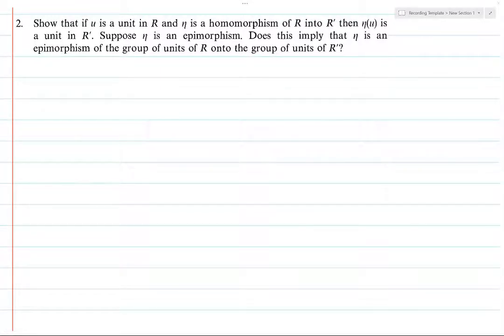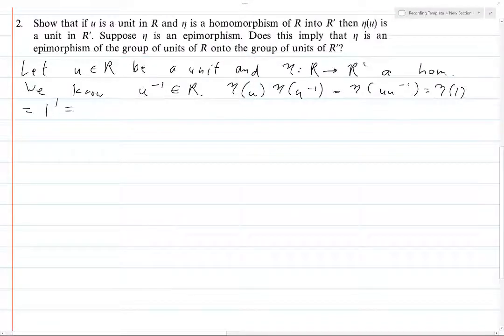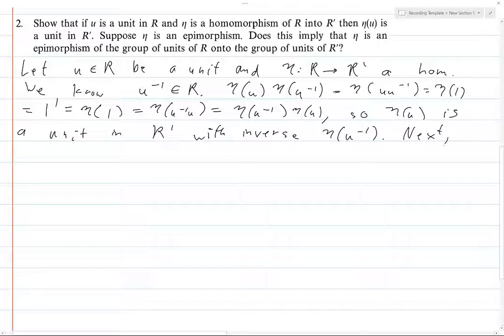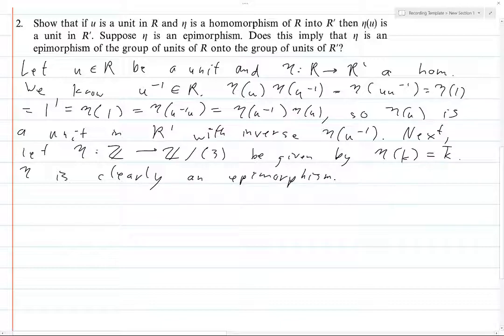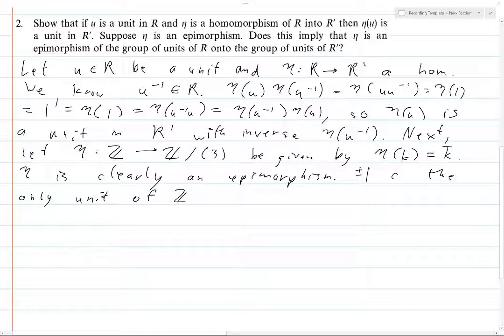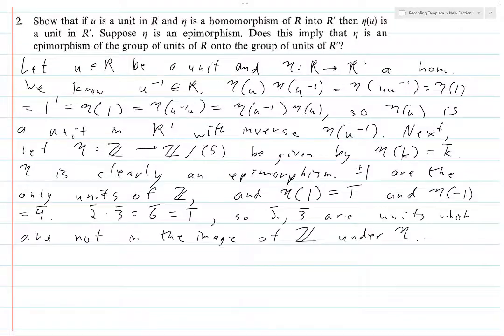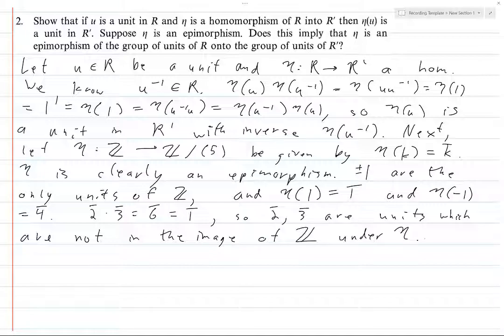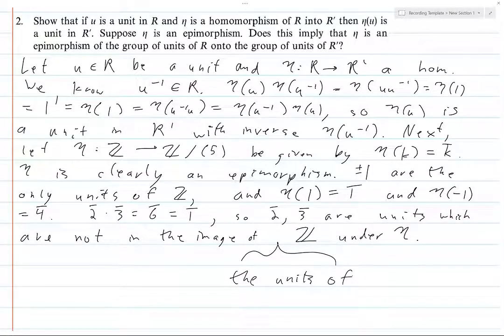Jacobson Section 2.7 Exercise 2